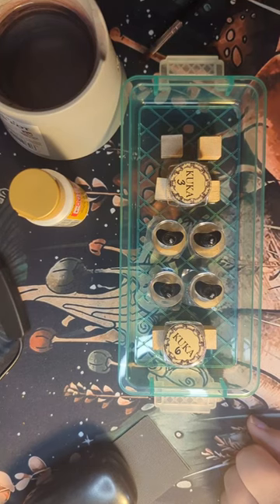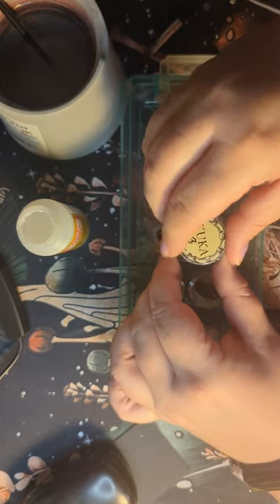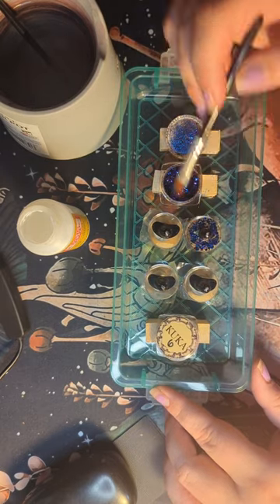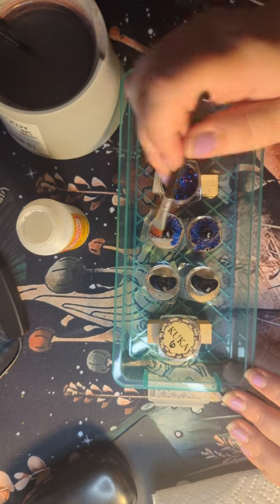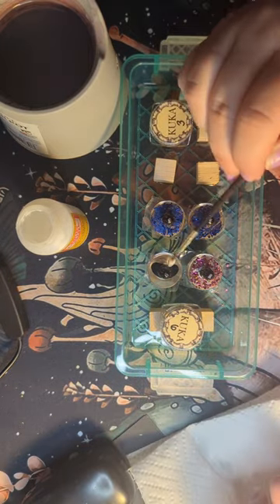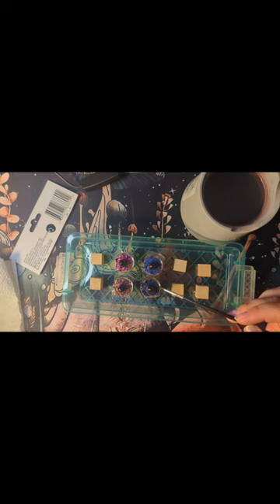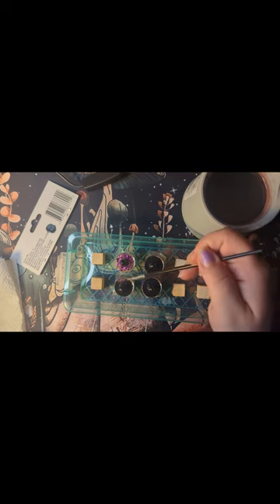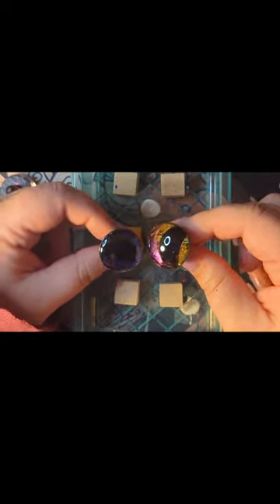safety eye tutorial: chameleon flakes